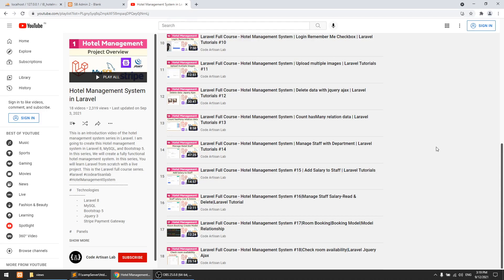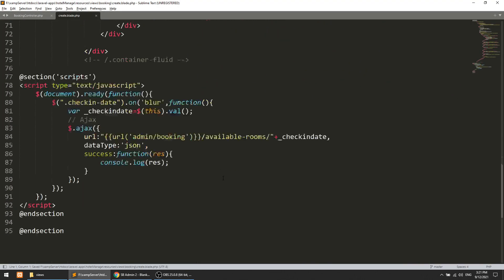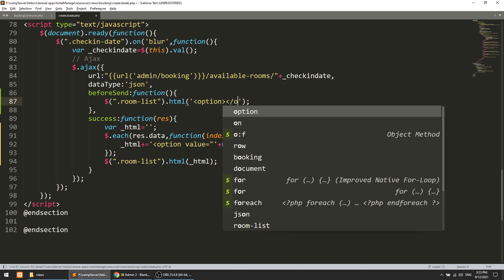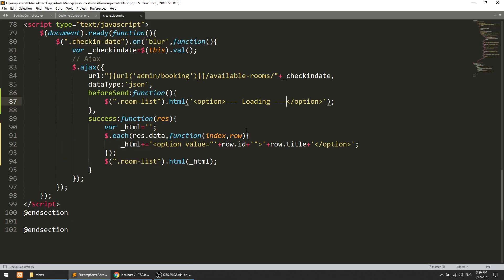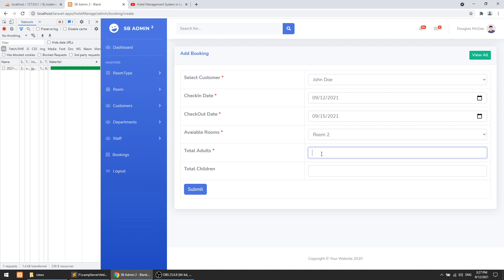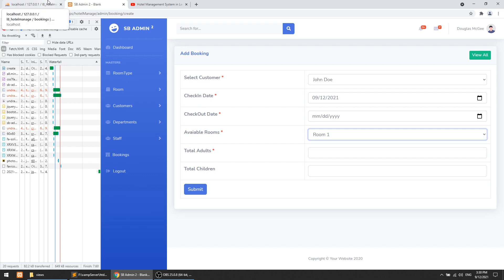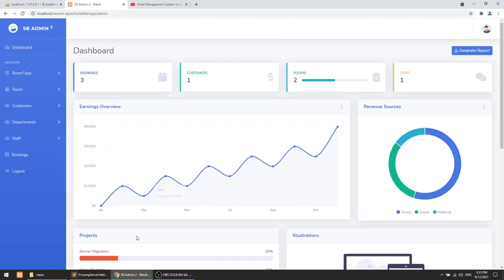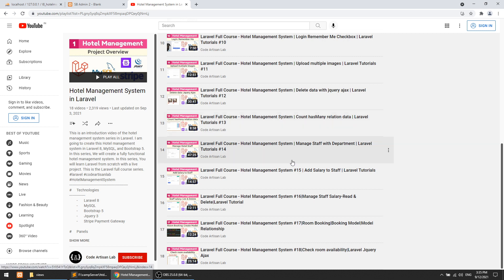Laravel Full Course - Hotel Management System #19|Save Room Booking From Admin Panel|Jquery Ajax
- Create room booking form
- Check room avaiable for specific date via jquery ajax date
- Save Room Booking From Admin Panel for Customer

- How to save data in database
- How to work with jquery ajax
- How to perform form validation in laravel
- How to cound table data in laravel

## Commands
- Create resource controller
 - php artisan make:controller ControllerName -r
- Create Model with migration
 - php artisan make:model ModelName -m
- add column in existing table
 - php artisan make:migration add_column_to_tablename --table="tablename"